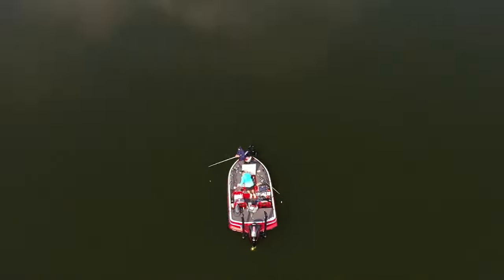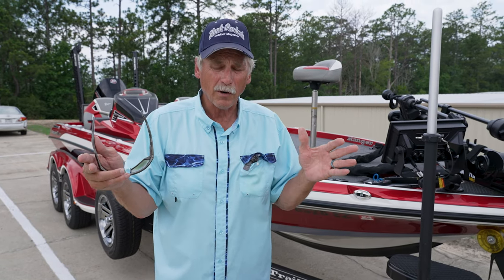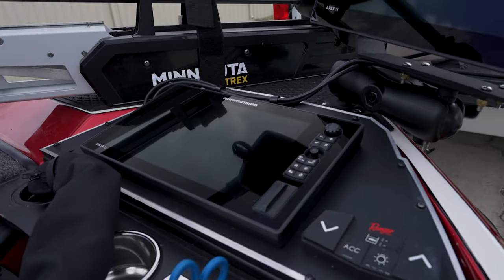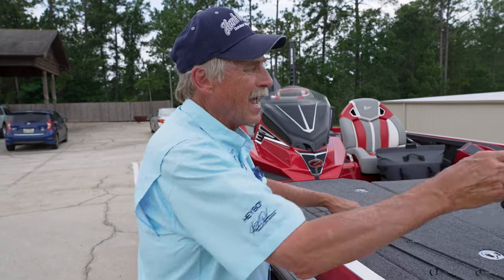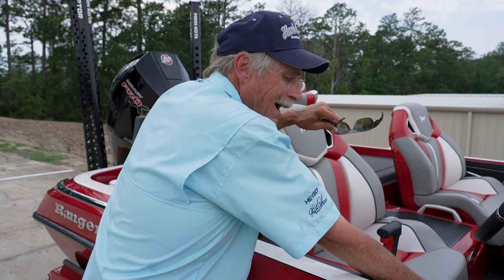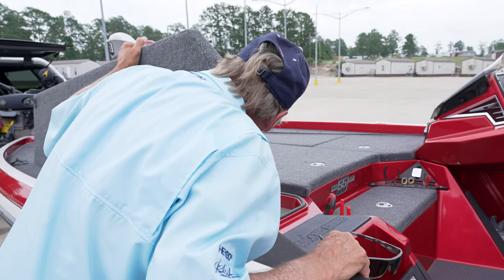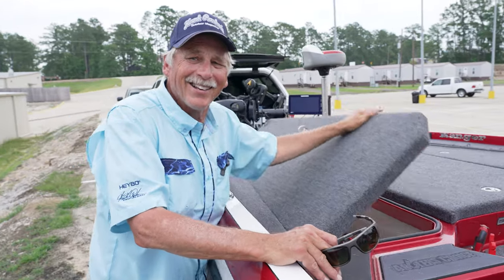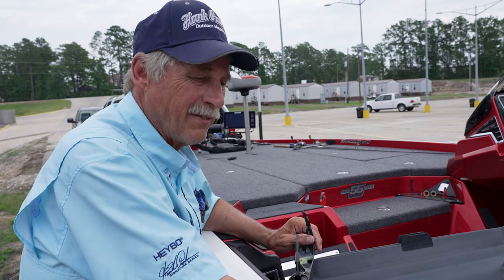My New RANGER Z521R Boat! The BEST boat I've ever owned!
This boat is awesome! @rangerboatsTV